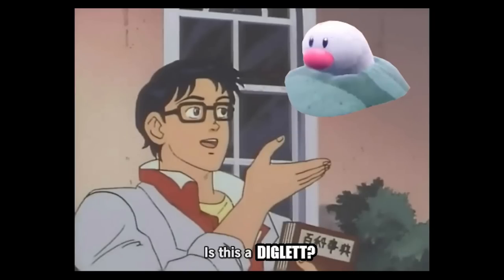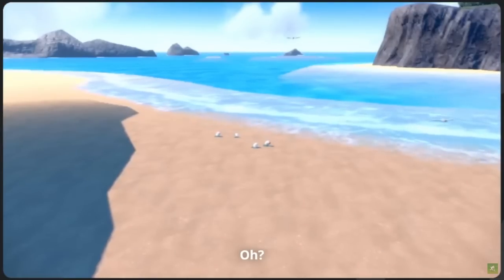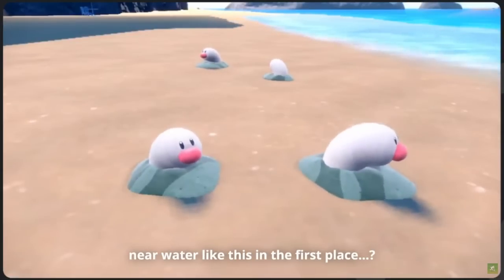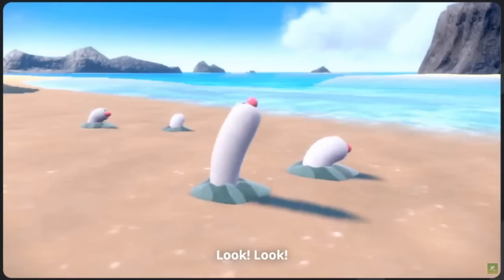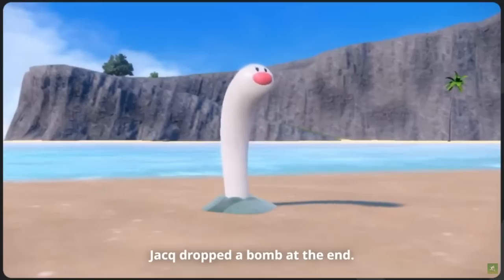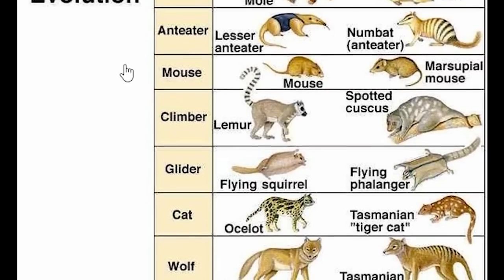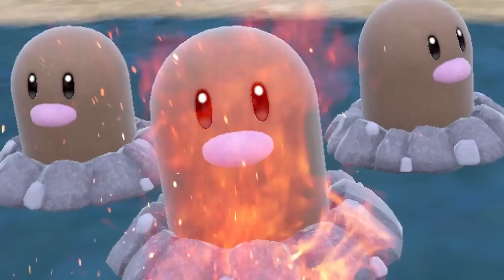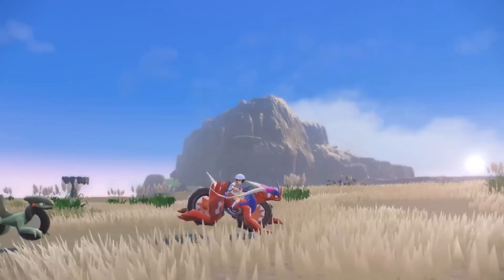Wiglett - A Totally "NEW POKEMON" Revealed!?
It's apparently not a Regional Variant of Diglett... so what could this
familiar looking New Pokémon revealed in Scarlet and Violet be?